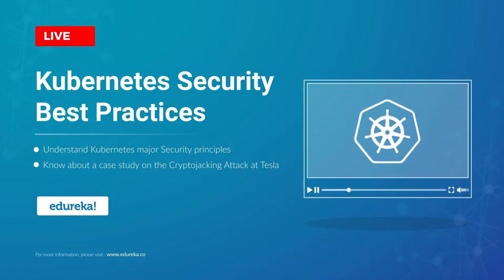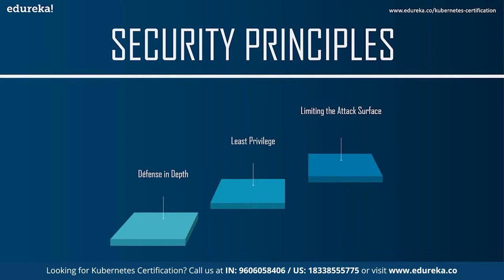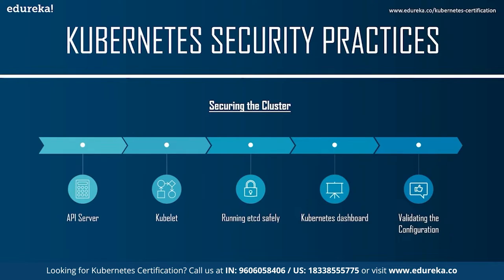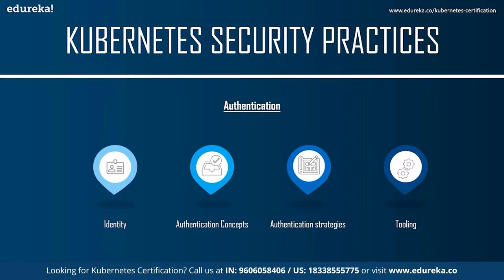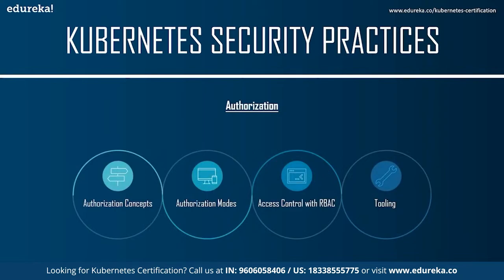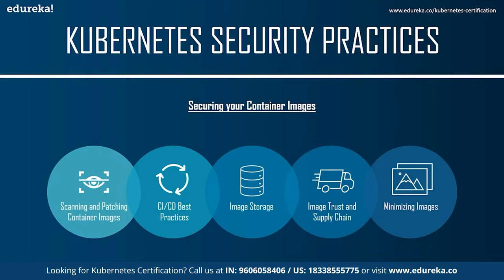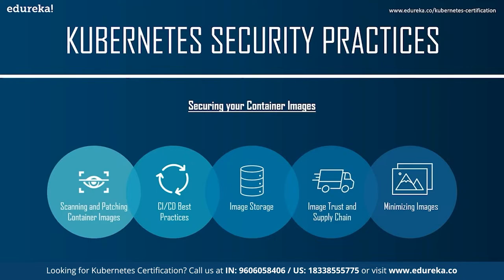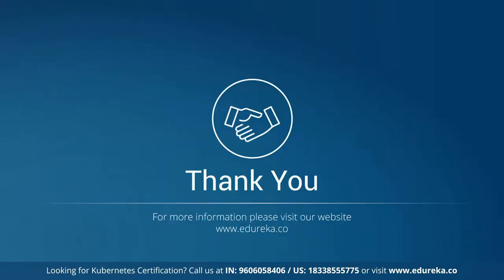Kubernetes Security Best Practices | Kubernetes RBAC | Kubernetes Training | Edureka Rewind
🔥𝐄𝐝𝐮𝐫𝐞𝐤𝐚 𝐊𝐮𝐛𝐞𝐫𝐧𝐞𝐭𝐞𝐬 𝐂𝐞𝐫𝐭𝐢𝐟𝐢𝐜𝐚𝐭𝐢𝐨𝐧 𝐓𝐫𝐚𝐢𝐧𝐢𝐧𝐠 (Use code "𝐘𝐎𝐔𝐓𝐔𝐁𝐄𝟐𝟎")
This Edureka 𝐊𝐮𝐛𝐞𝐫𝐧𝐞𝐭𝐞𝐬 𝐒𝐞𝐜𝐮𝐫𝐢𝐭𝐲 𝐁𝐞𝐬𝐭 𝐏𝐫𝐚𝐜𝐭𝐢𝐜𝐞𝐬 video will help you understand what are the major Security Principles and practices of Kubernetes. We will also discuss a case study on the Cryptojacking Attack at Tesla. Below are the topics covered in this Kubernetes Security Best Practices:
00:00:00 Introduction
00:01:34 Kubernetes Security Challenges
00:02:55 Security Principles
00:06:26 Security Practices
00:26:37 Case Study - Cryptocurrency Mining